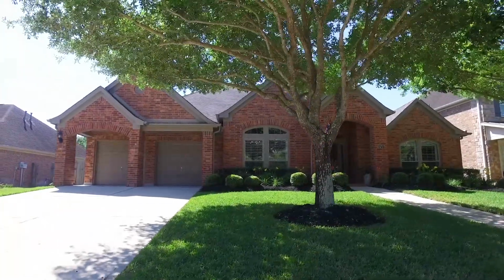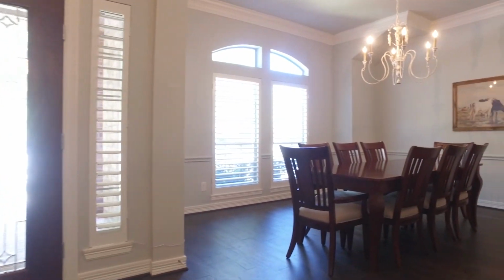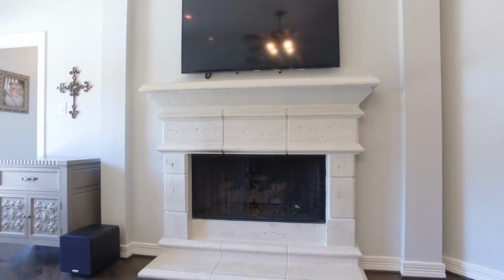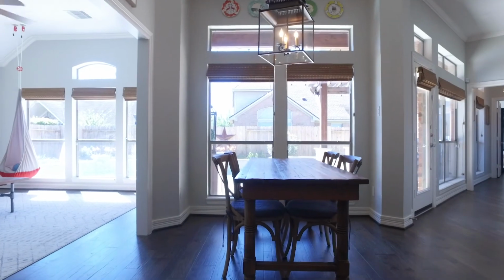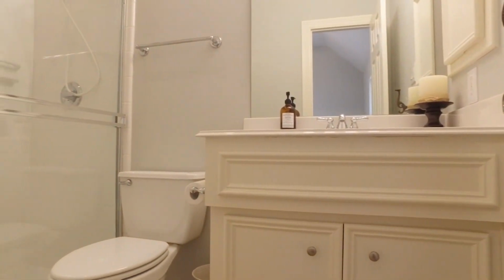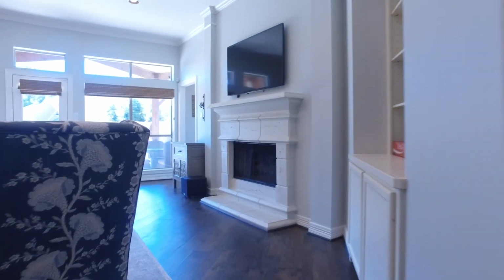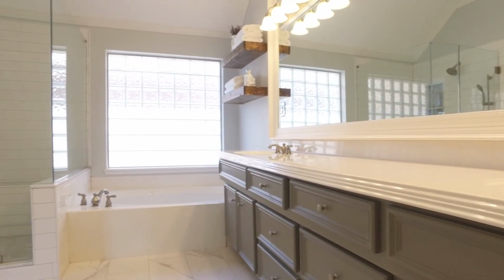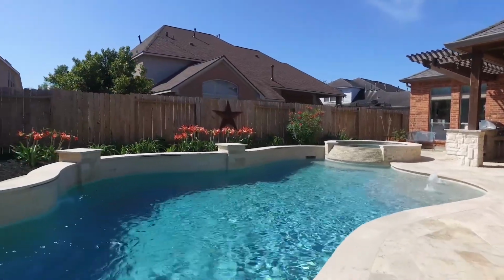25707 Corey Cove Ln, Katy, TX 77494 With Voice Over